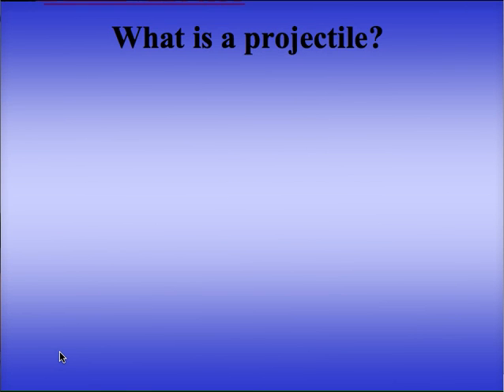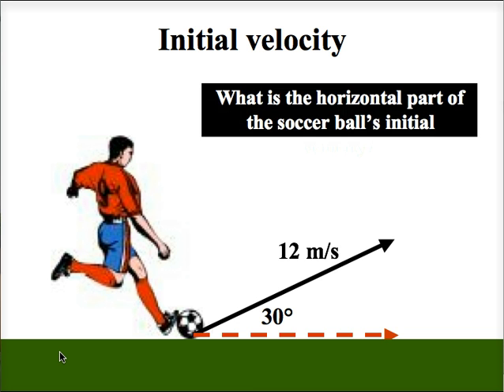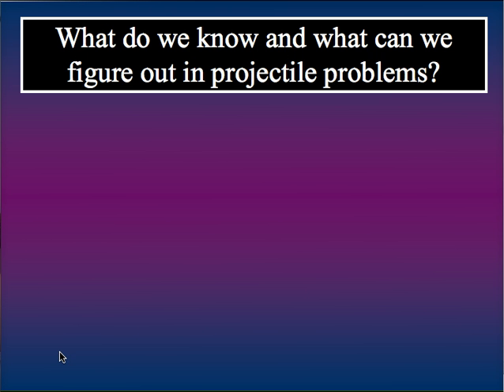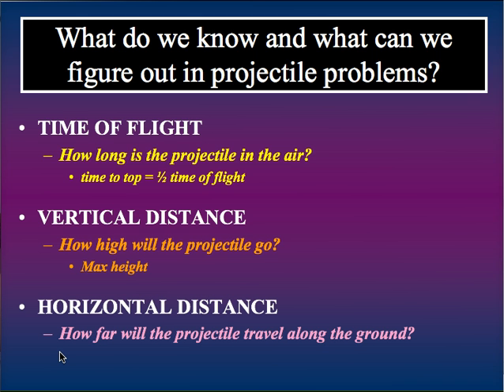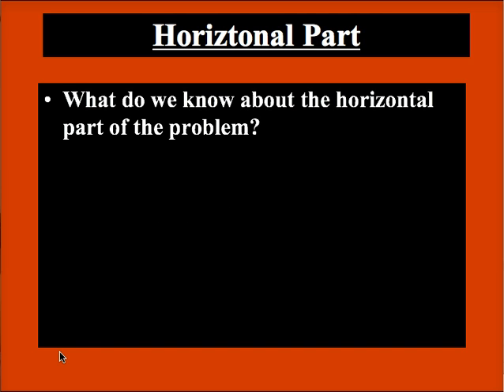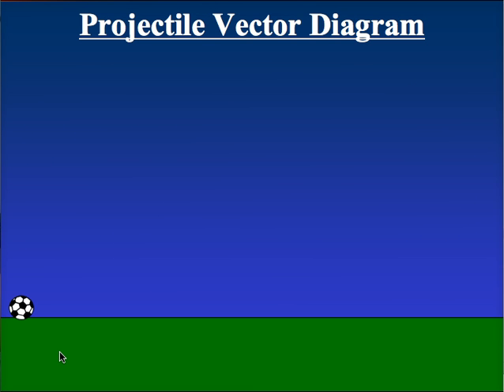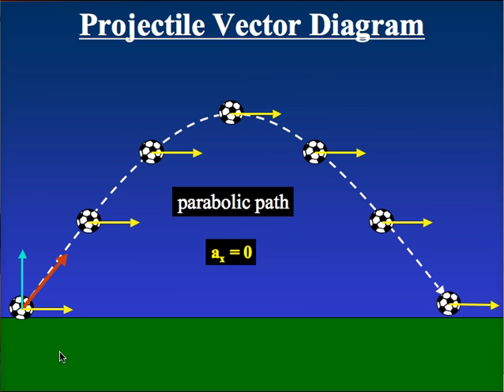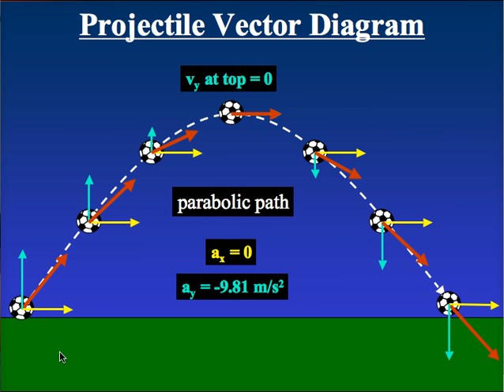Ground Launched Projectiles - Lesson 7